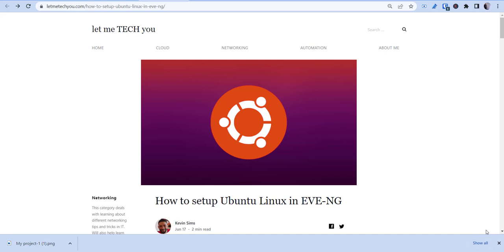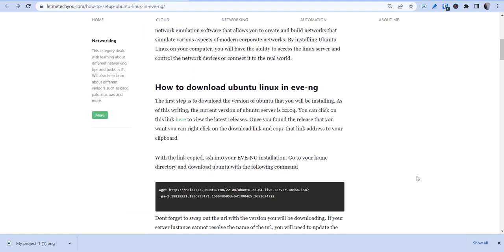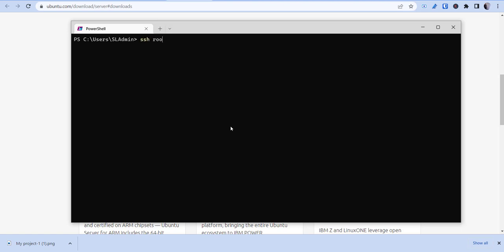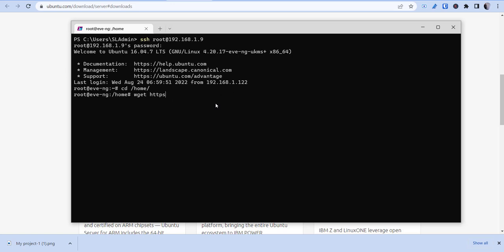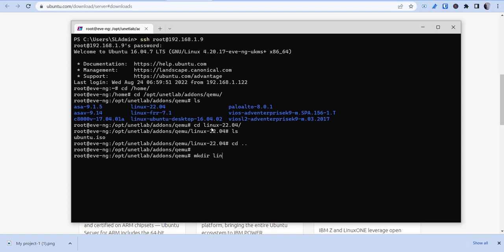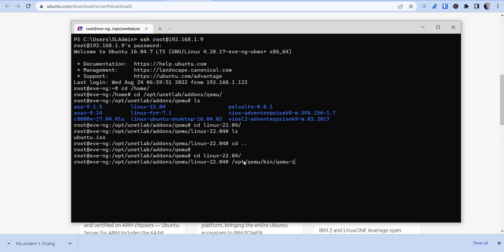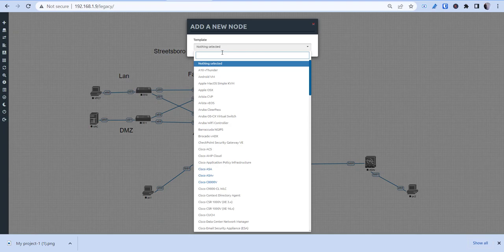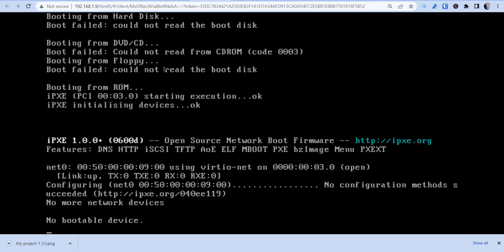How to Install Ubuntu Linux in EVE-NG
This video goes over how to configure Ubuntu Linux inside of eve-ng.  This is a very simple process.  Grow your virtualized lab using linux and eve-ng.  This video can also be followed along with the below blog

If you notice at the end the linux machine stated no boot device.  That was not happening before and worked originally and I just noticed.